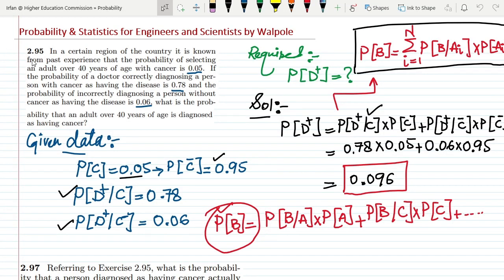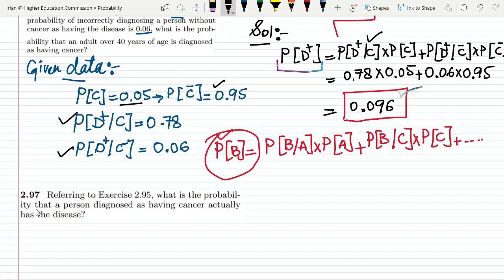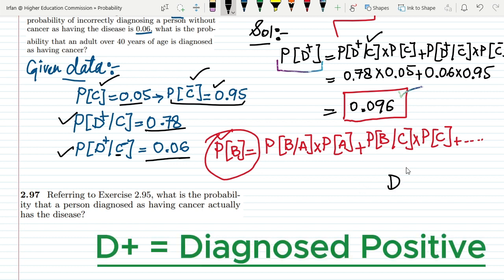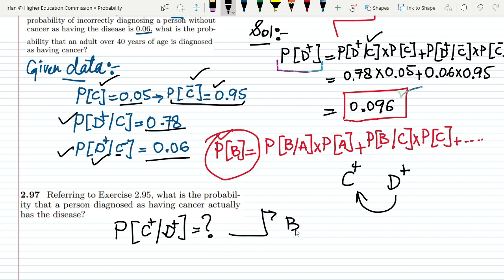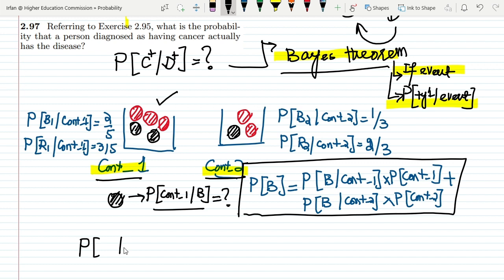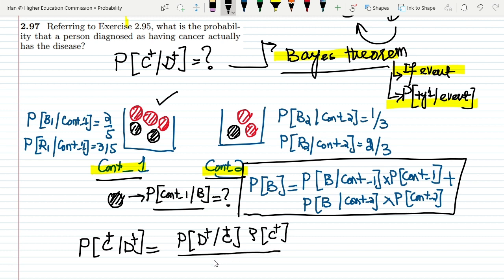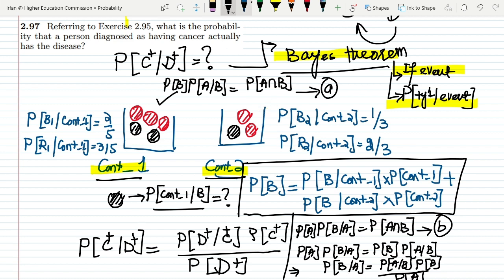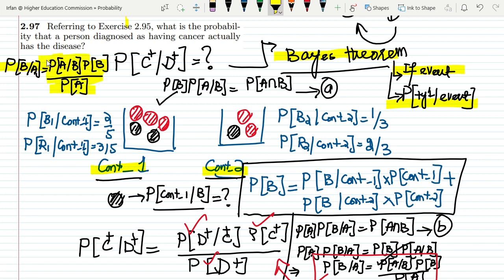Overview of a Baye's Theorem | Probability & Statistics for Engineers & Scientists by Walpole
The conceptual overview of a Bayes theorem has been explained with the help of examples.

Happy Learning :-)